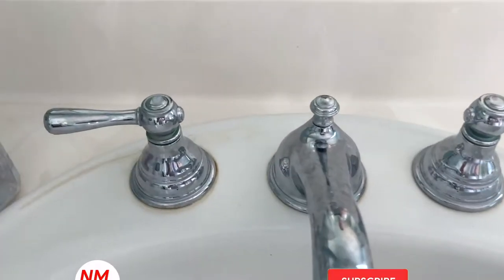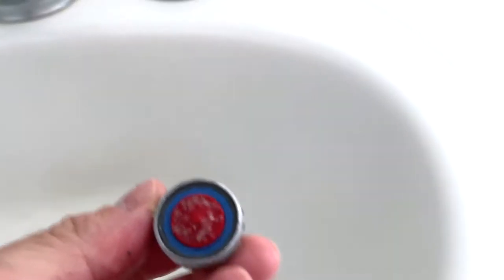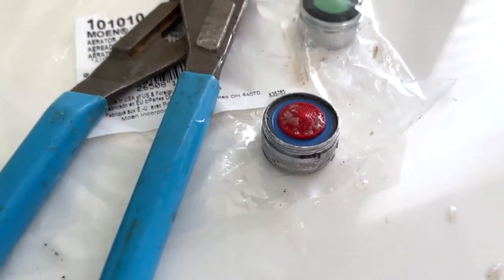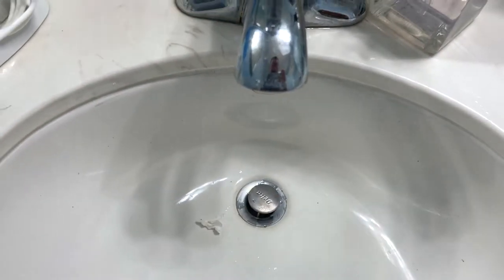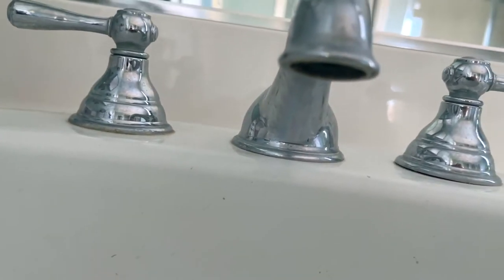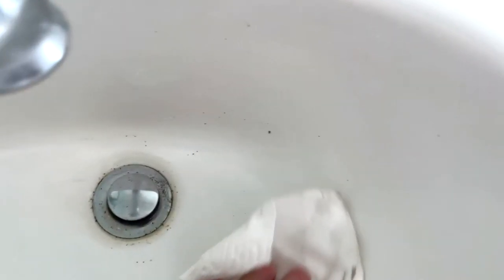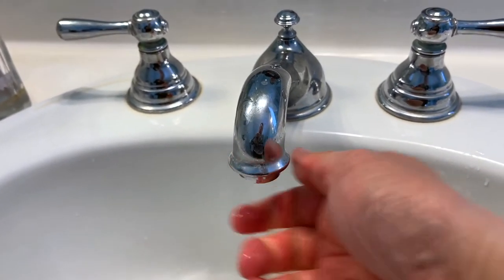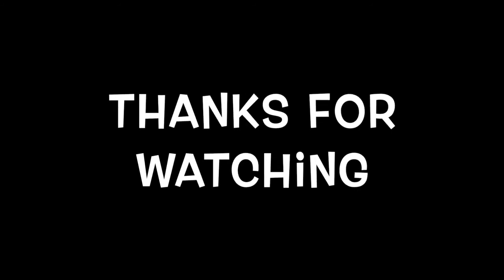HOW TO CHANGE FAUCET AERATOR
Over time, the aerator may become clog and dirty.  In this video, I'll show you how to replace the faucet aerator isn't that hard. It should only take a few minutes to change out one but you may end up changing all of the aerators in the home.

The Faucet featured in this video is Moen but this technique will work with other faucets like Delta and others as well.

Moen 101010 Aerator, Chrome

If you like this video, please help with a thumbs up so other people can watch the video. Please help post a comment to help others shopping for a similar product.